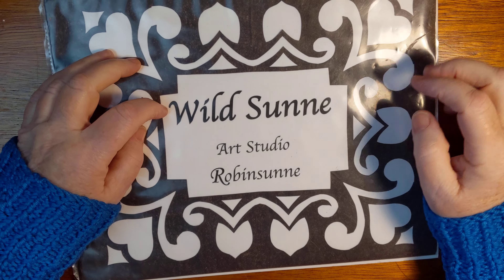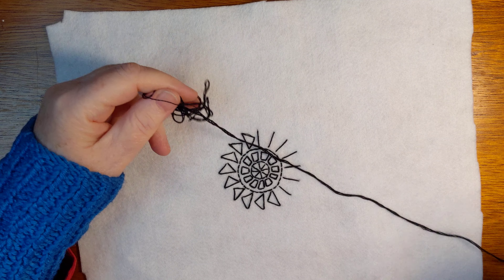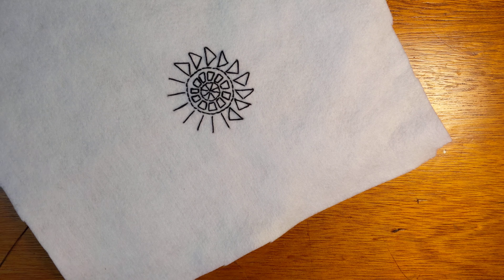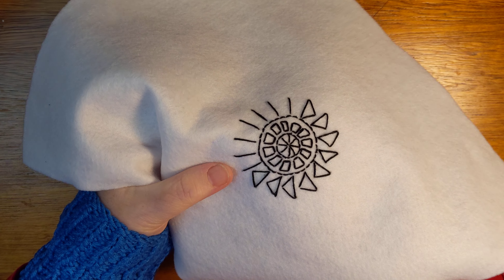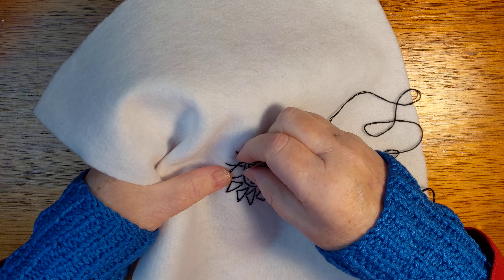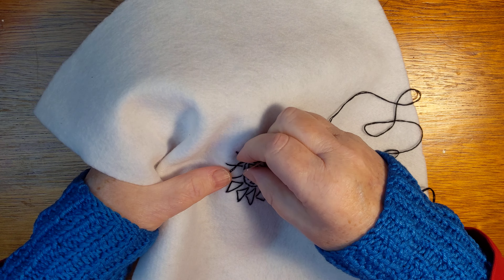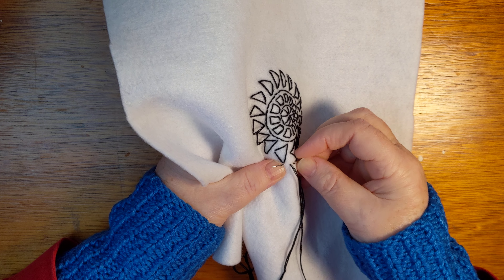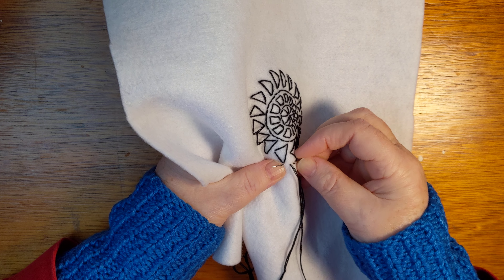Slow Stitch - Black on White #2 Mandala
Stitching away the crazies. Making them into something lovely and highly entertaining.

Love,
Robinsunne